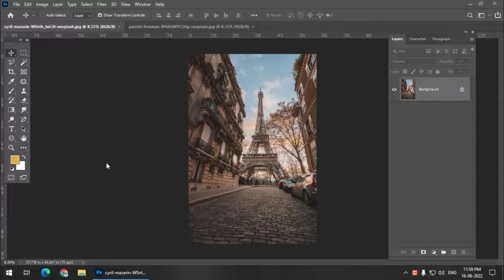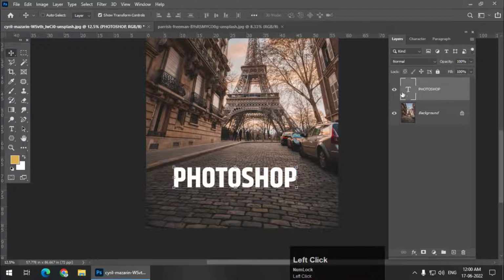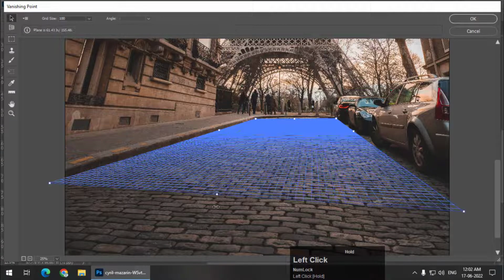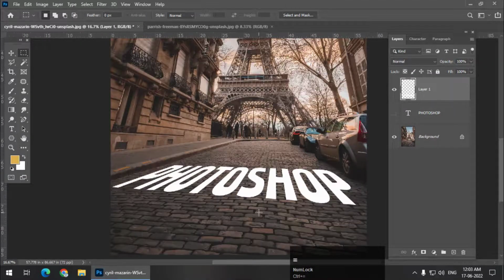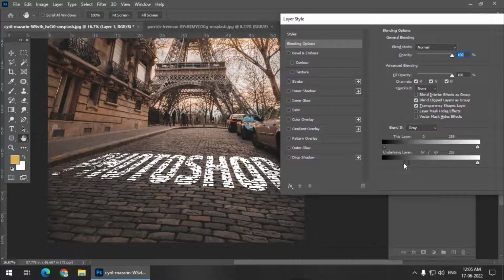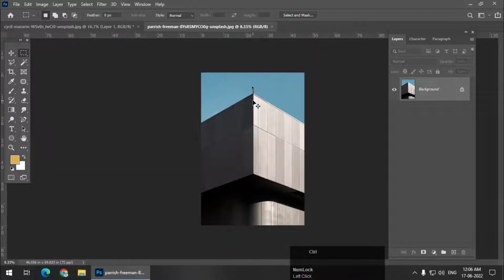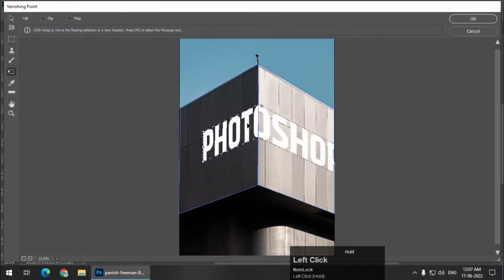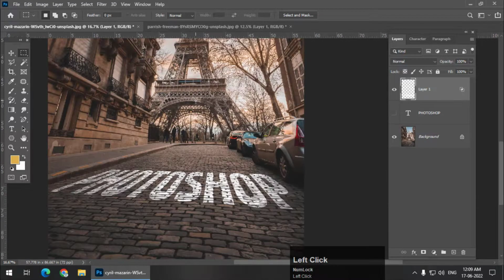Create Realistic Perspective Text using Vanishing Point | Photoshop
In this video we're going to see how we can create a realistic looking perspective text effect using the Vanishing Point option. This is another easy to follow tutorial. Do give it a go.